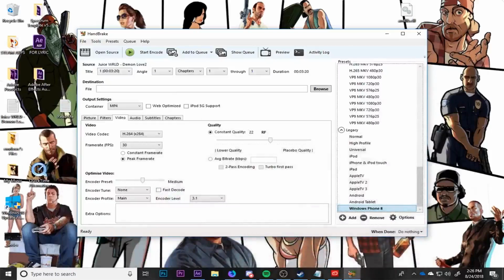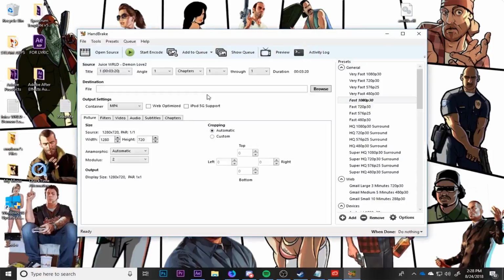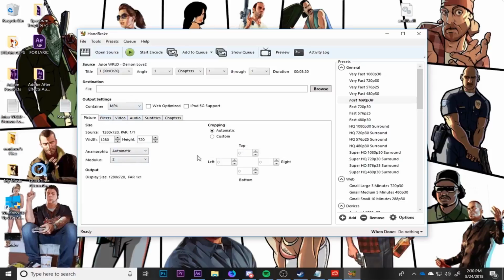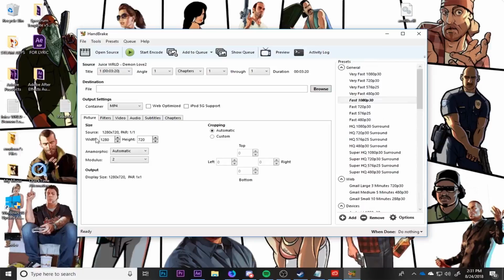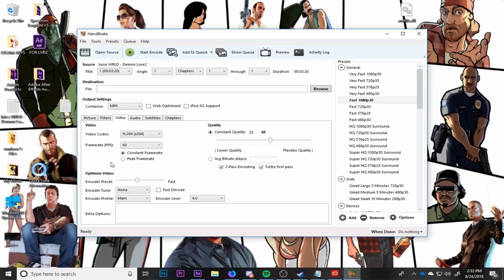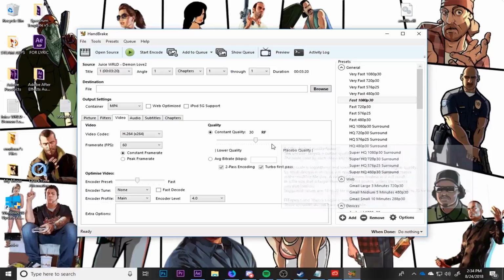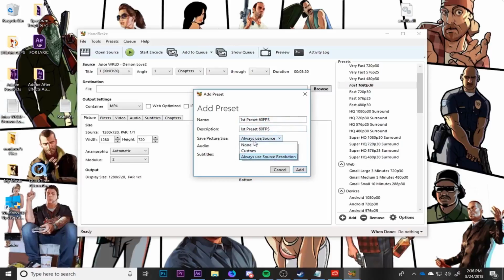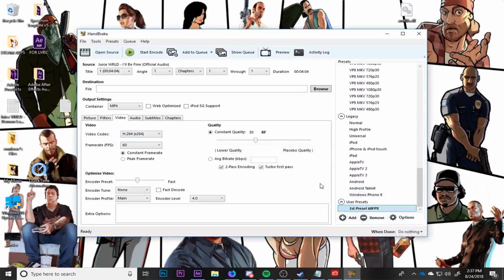Everything You Need To know About Handbrake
Handbrake to me is a must have if you are going into world of editing. If you edit and render a video in Vegas or any Adobe product, it's going to be a larger file. So, what handbrake does is make the file smaller so it will make uploading way faster.